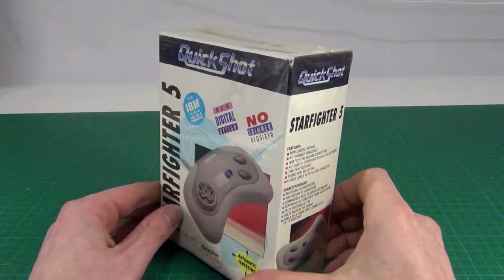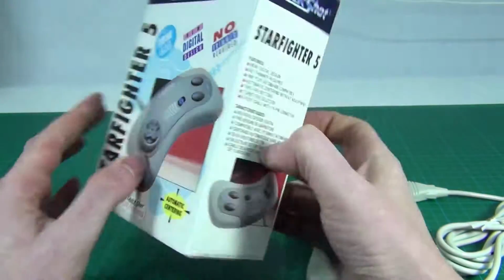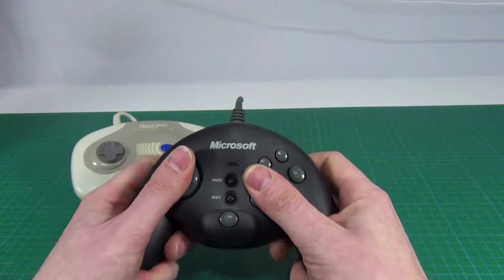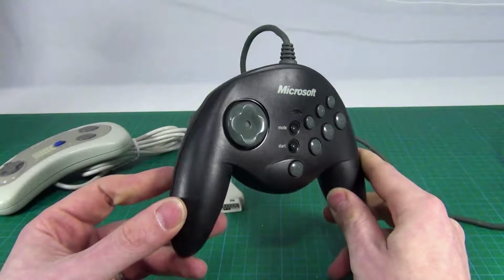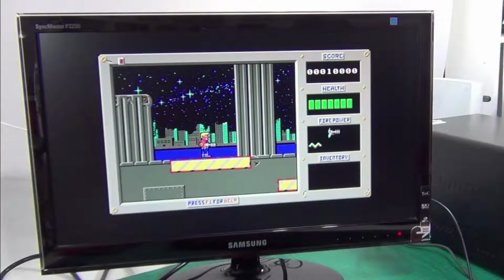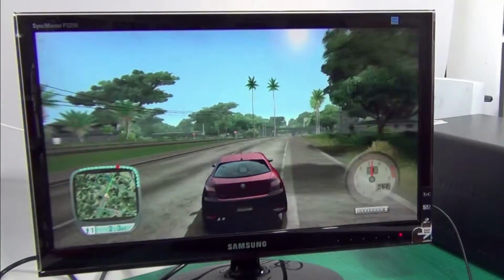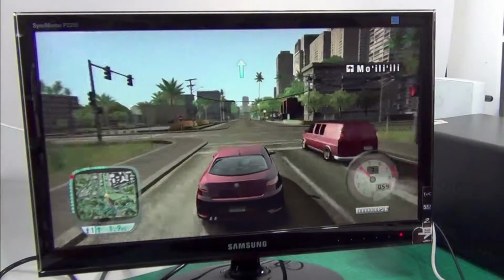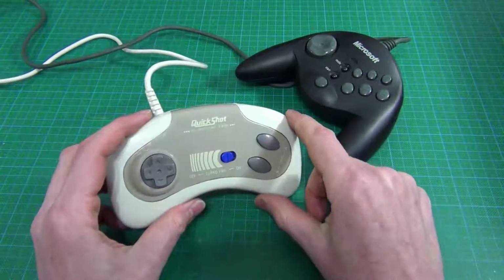QuickShot Gamepad and Friends | Mr Lurchs Things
Having gotten back into my PC gaming a little and in preparation for some upcoming videos, I got in a few PC gamepads, both old and new.
Is the QuickShot Starfighter as 'meh' as we remember? Lets find out.